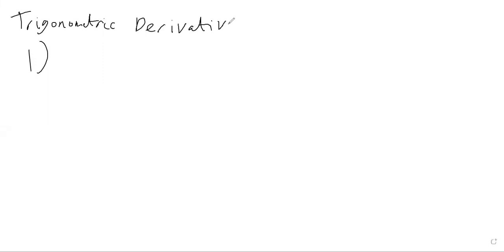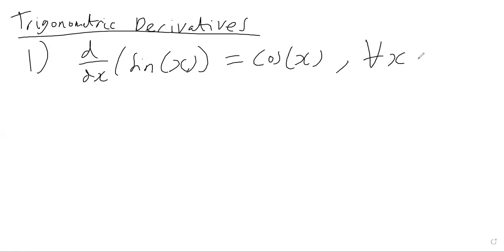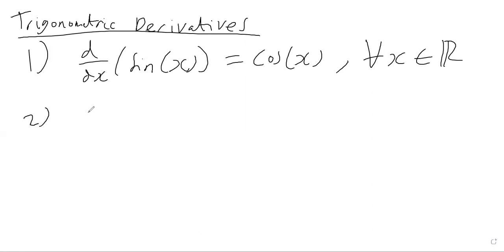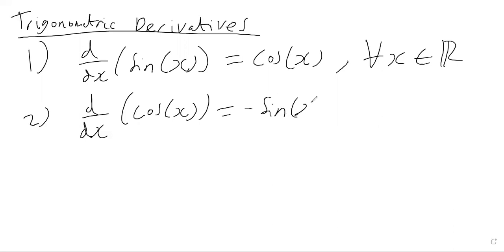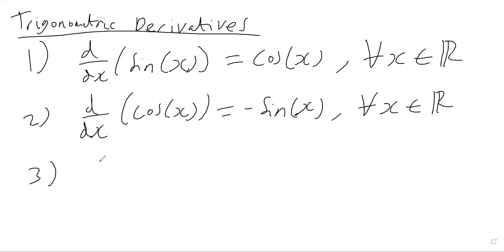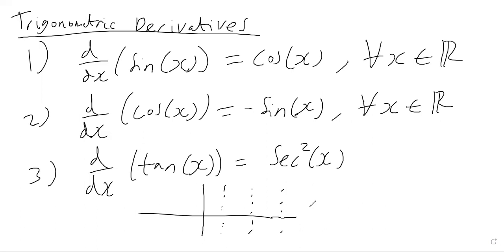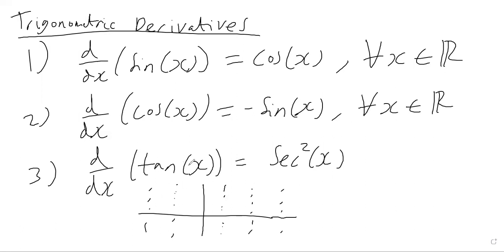A CRUCIAL SUMMARY OF THE DERIVATIVES OF TRIGONOMETRIC FUNCTIONS!!! (SINE, COSINE, TANGENT)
In this video, we summarise the three derivatives of the three trigonometric functions sin(x), cos(x) and tan(x).

If you are interested in receiving online tutoring in Mathematics, English, Languages, Sciences, etc, or if you are interested in becoming a tutor yourself, please check out the following websites and use the links below to sign up: